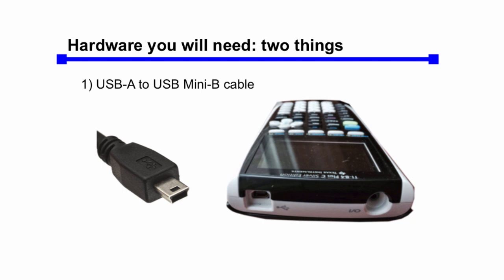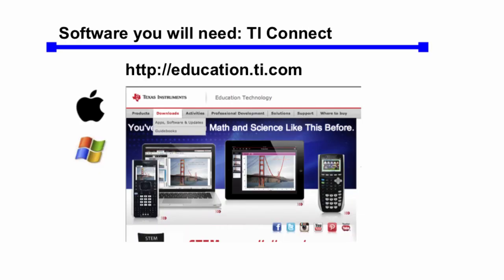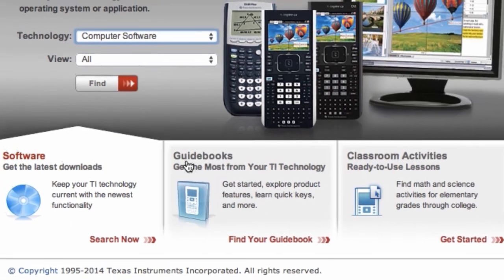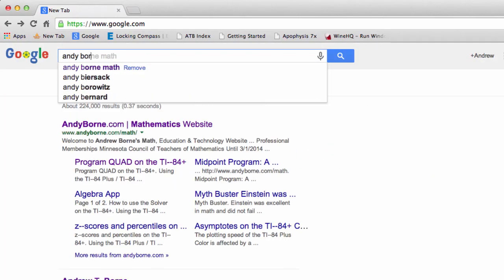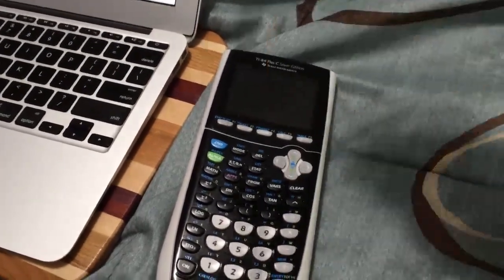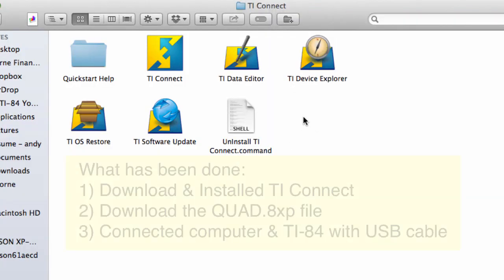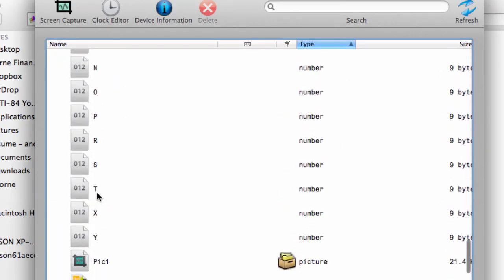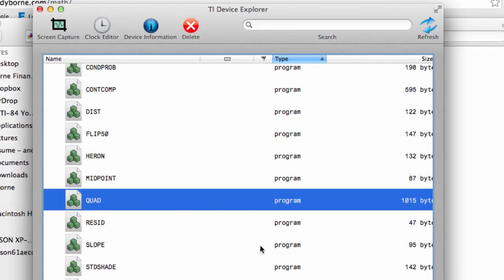Transferring files to the TI-84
How do you get a file you've downloaded from the internet onto the TI-84? Using a USB cable, and some free software from Texas Instruments, it's a few easy steps. Watch this, it's quick.